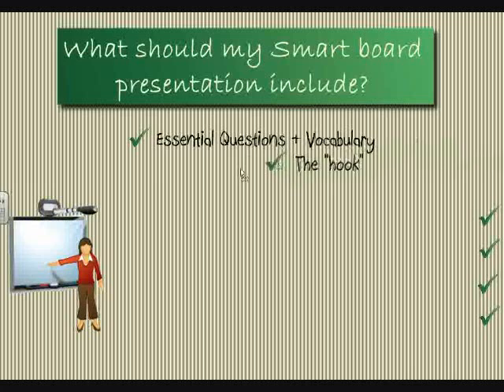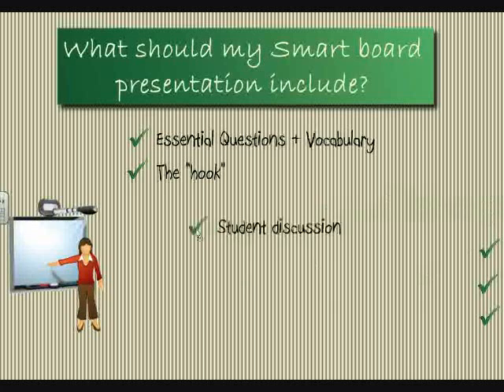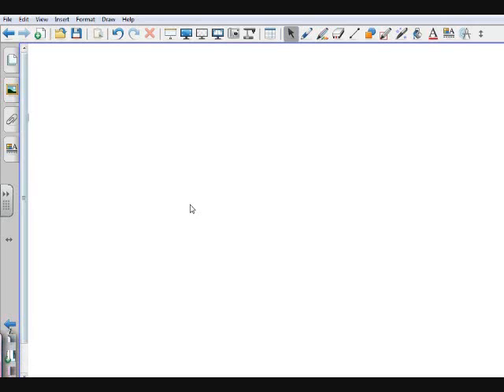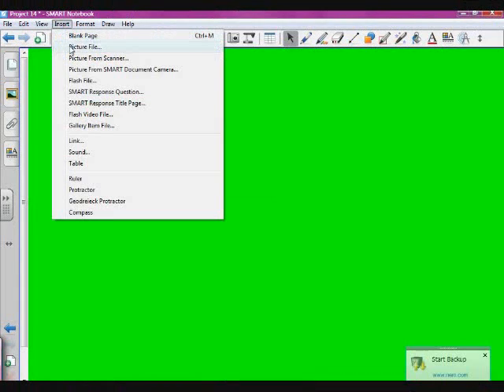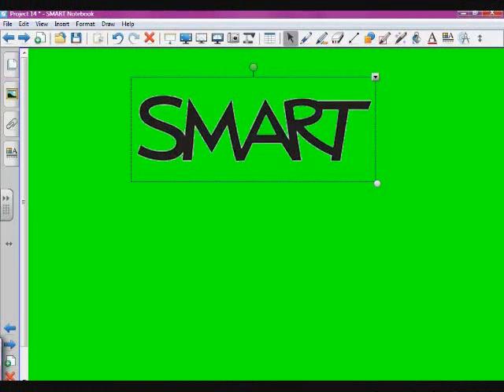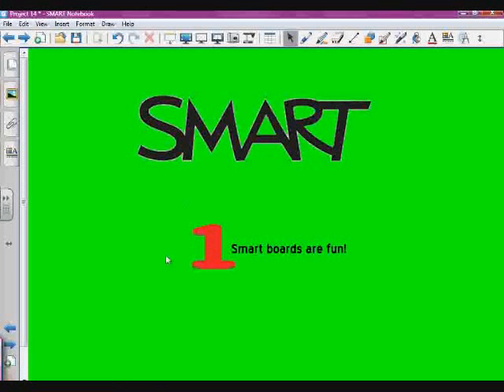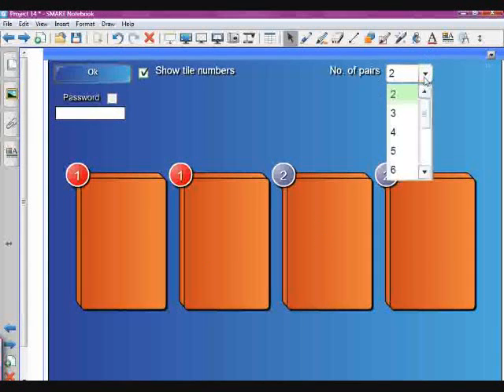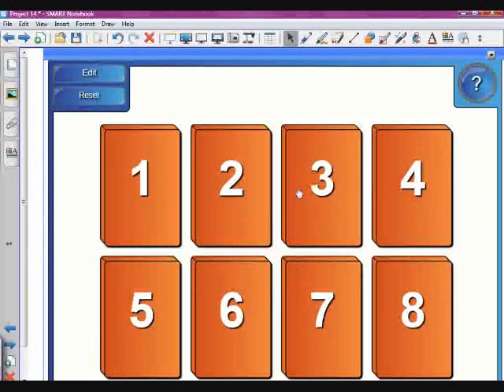Project 14 EDM310